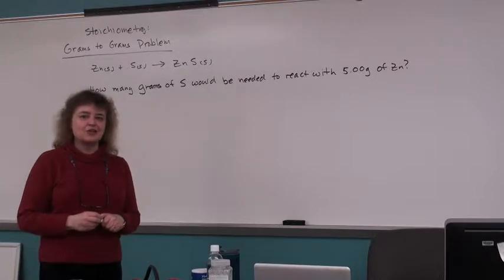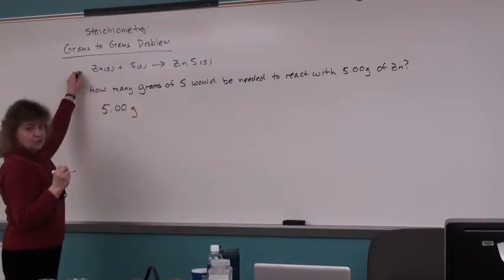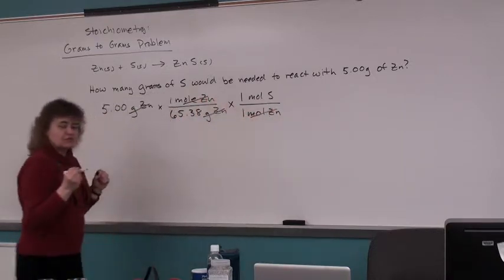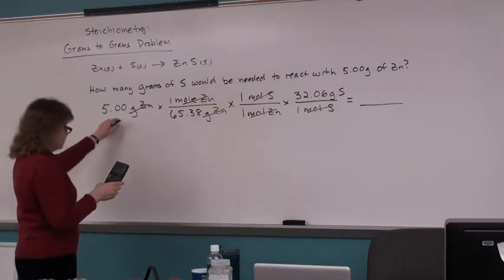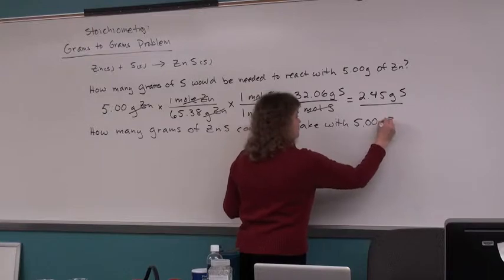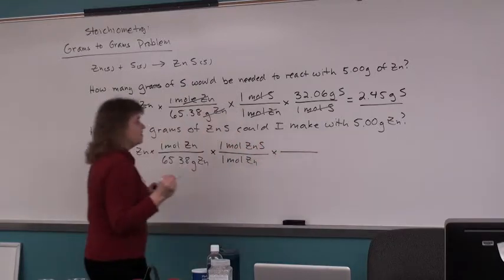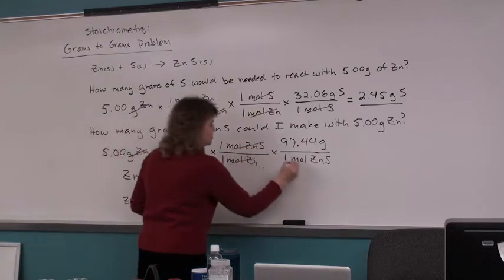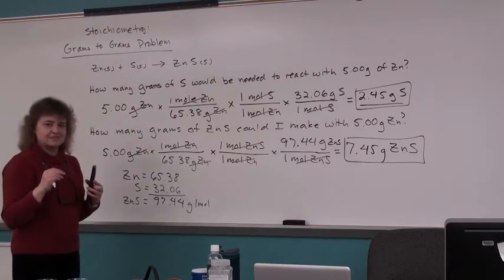Grams Grams Notes 1213